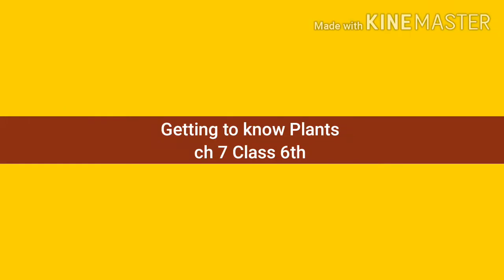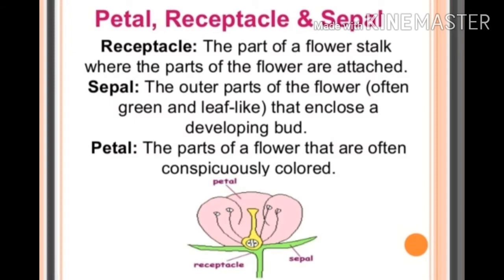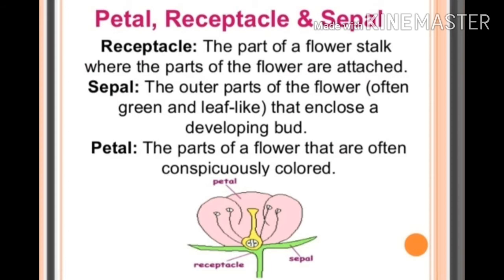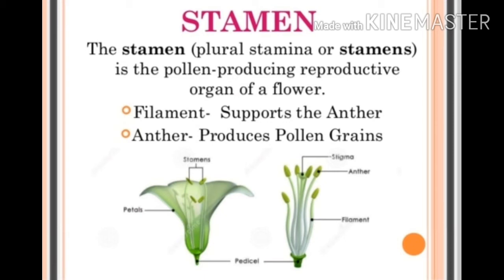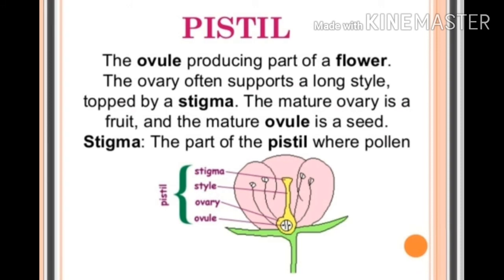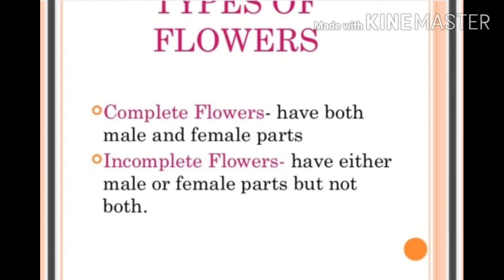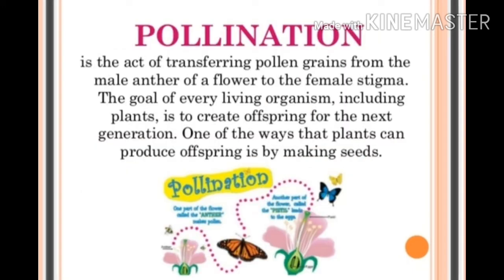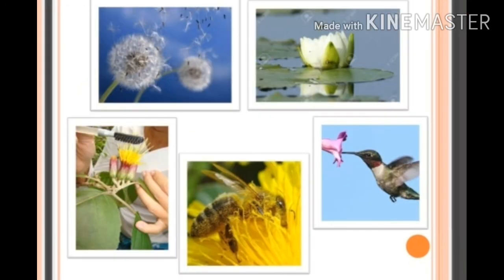parts of flower ch 7 Class 6th